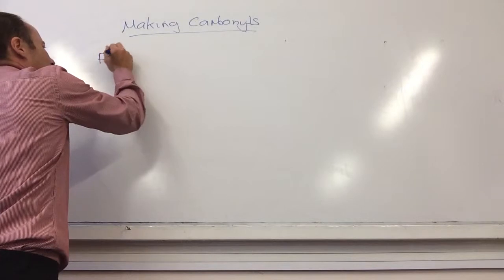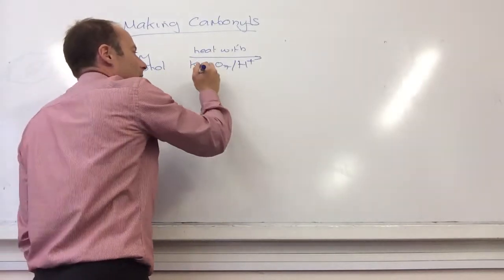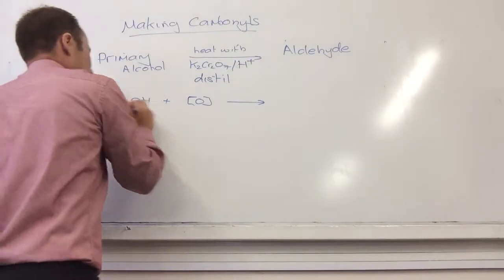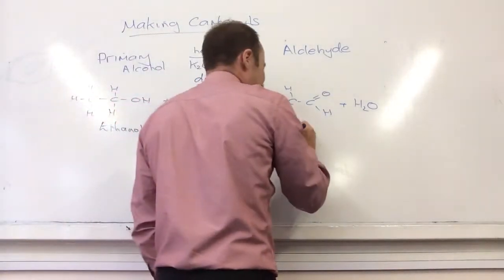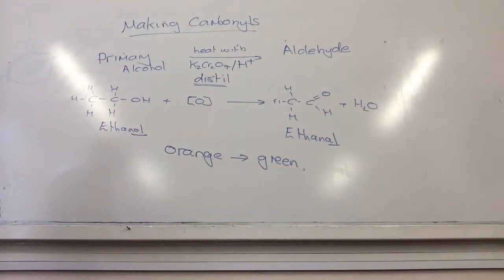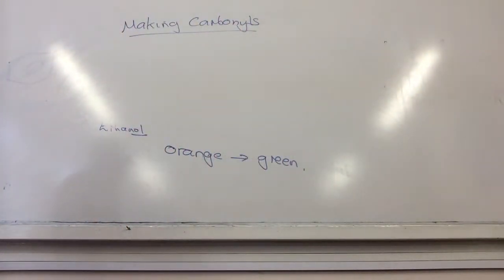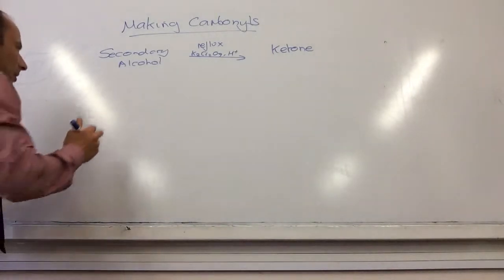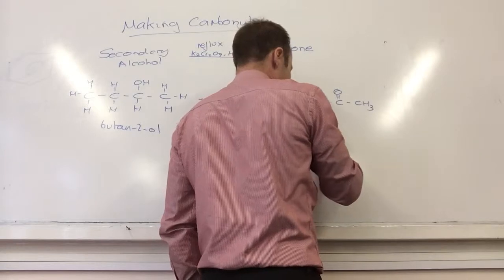Synthesis of carbonyls from alcohols from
Oxidation of primary and secondary alcohols to aldehydes and ketones